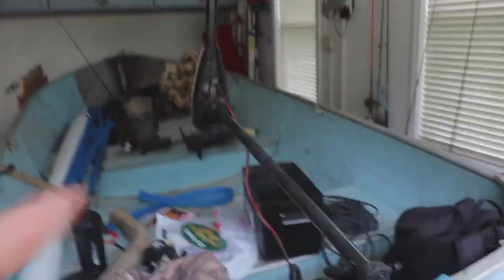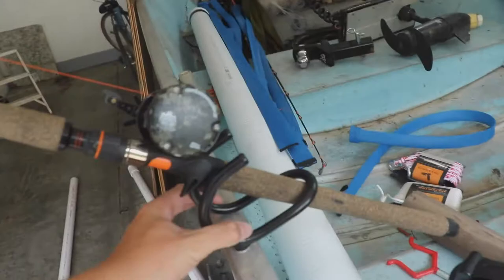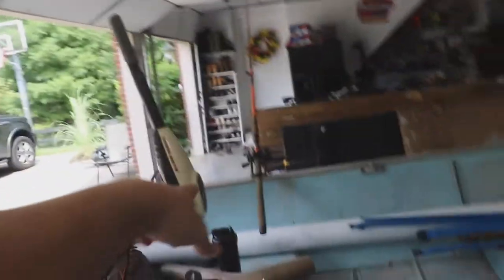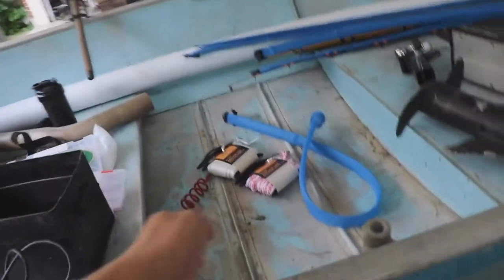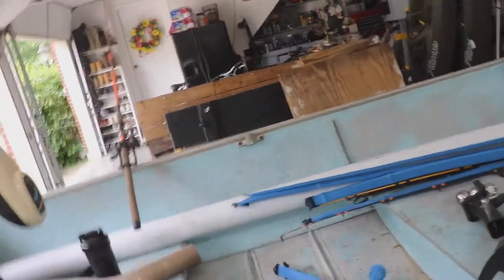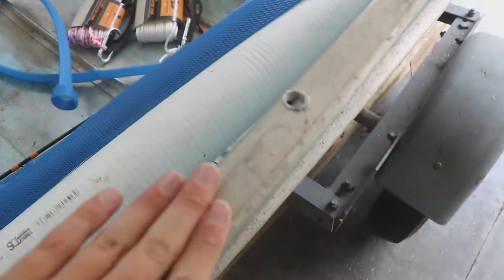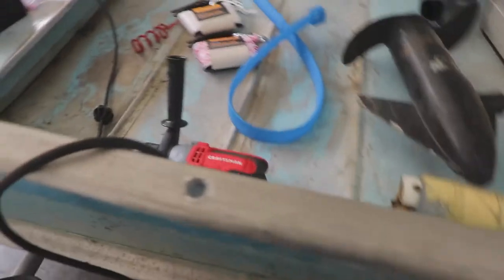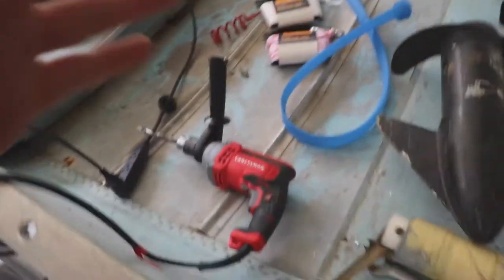JON BOAT RESTORATION PT 1! (My NEW Boat!)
In this video I show off my new boat and restore my great grandpas boat! Im hoping to duo a lot with it and have some fun and bring y'all some content!

FISHING RODS
FISHING REELS
OTHER GEAR
-EXPENSIVE CAMERA
-Camera Bag